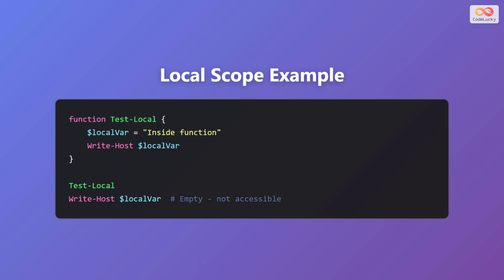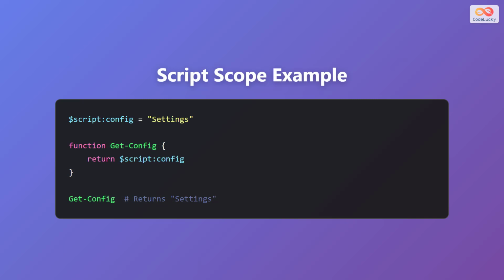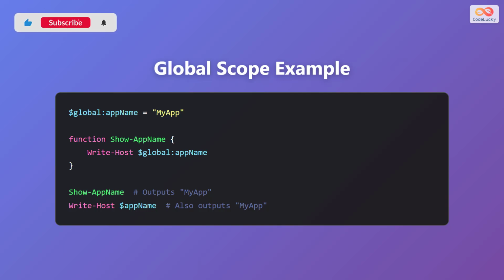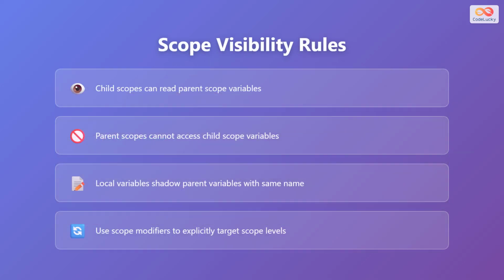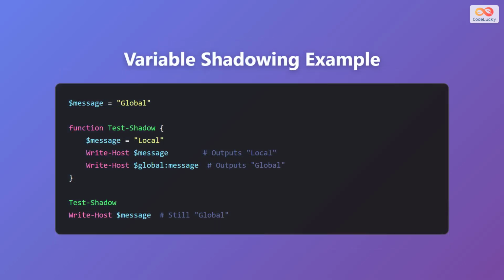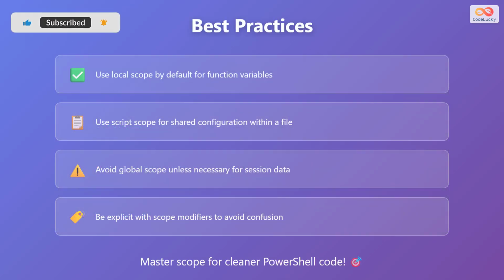PowerShell Function Scope Explained: Local, Script & Global Variables Tutorial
🚀 Master PowerShell Function Scope in this comprehensive beginner-friendly tutorial!

Learn how to control variable and function visibility using the three essential scope levels in PowerShell: Local, Script, and Global. Understanding scope is fundamental to writing clean, maintainable PowerShell code that works reliably.

📚 What You'll Learn:
✅ The three PowerShell scope levels and when to use each
✅ Local scope for function-specific variables
✅ Script scope for sharing data across functions
✅ Global scope for session-wide variables
✅ Scope visibility rules and hierarchy
✅ Variable shadowing and how to handle it
✅ Best practices for using scope modifiers
✅ Practical code examples you can use immediately

💡 Perfect for beginners and intermediate PowerShell users who want to improve their scripting skills and understand how variables behave in different contexts.

🎯 Key Topics Covered:
Variable visibility rules, scope modifiers, encapsulation, script organization, debugging scope issues, and professional PowerShell coding practices.

Chapters:
00:00 - Function Scope in PowerShell
00:24 - Three Scope Levels
00:59 - Local Scope Example
01:34 - Script Scope Example
02:09 - Global Scope Example
02:46 - Scope Visibility Rules
03:26 - Variable Shadowing Example
04:11 - Best Practices
04:57 - Outro